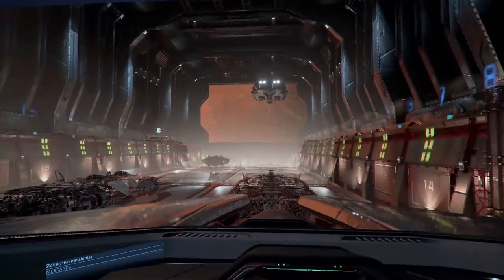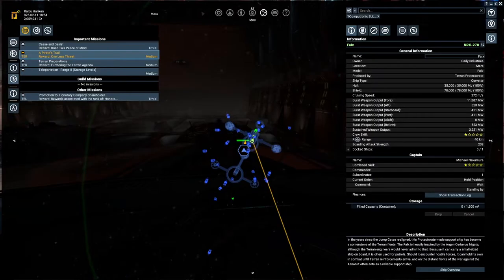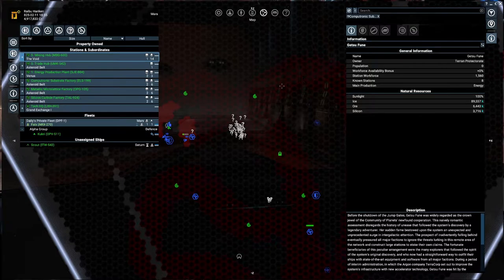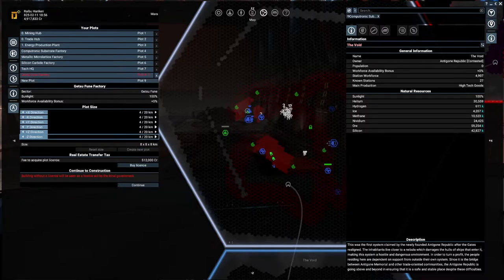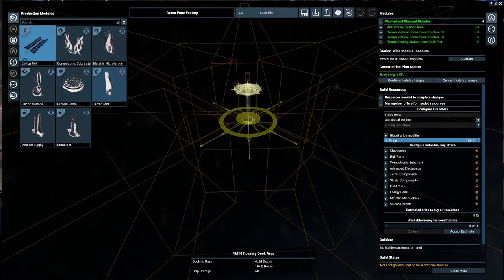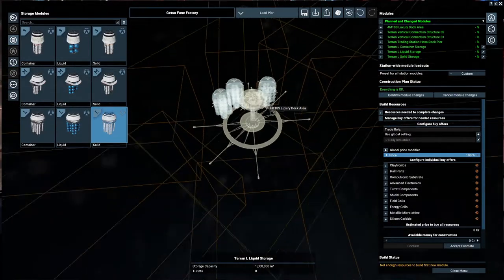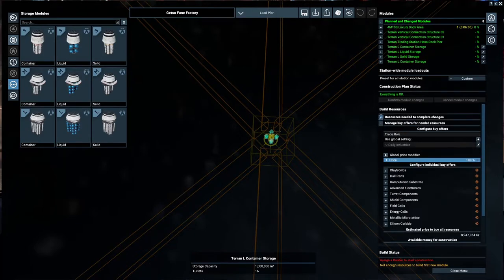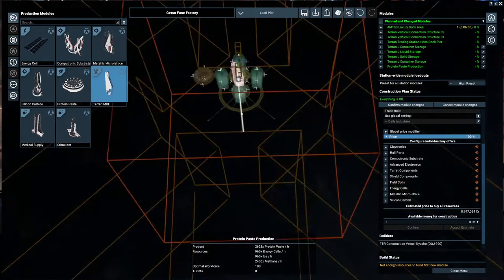Part 17 - A Pirates Trail part 1 - X4 Foundations v4.0